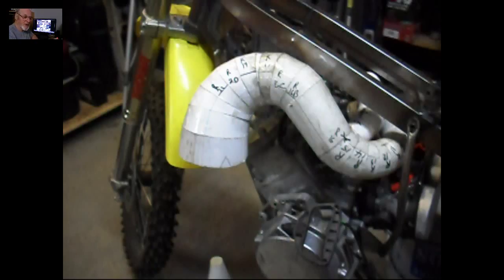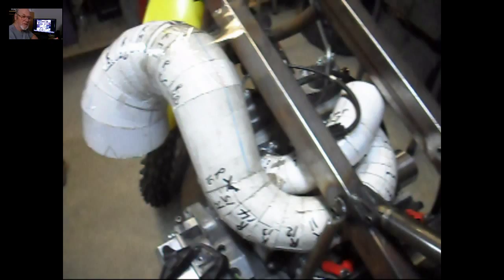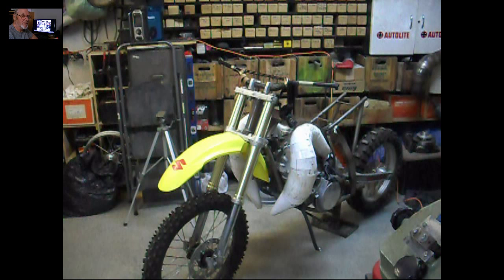2 Stroke 1000cc Tuned Pipes. {{{ BUILDING A TEMPLATE WITH PAPER }}}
We decided to try make a 2nd set of pipes in order to get more ground clearance by crossing them over behind the engine. So we came up with the idea of making a template with paper & expanding foam to see what kind of room we would have for controlling the heat problem Neil mentioned in the previous video. Using the metal cones from NPP. we lined them with paper and filled them with expanding foam, then cut & taped them together to build a pateren for the pipe location.